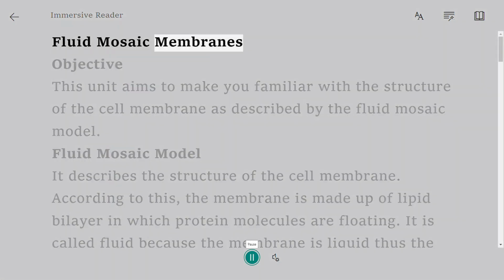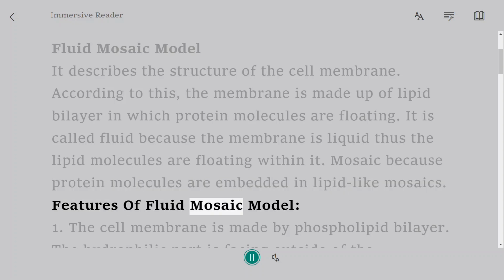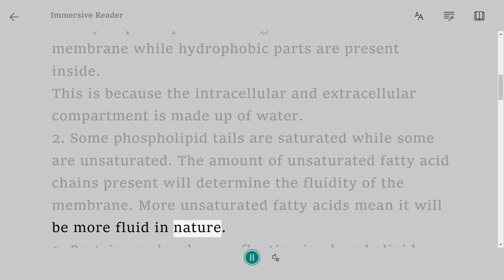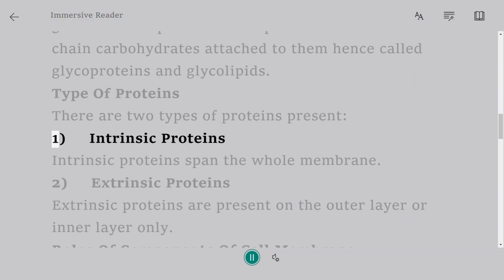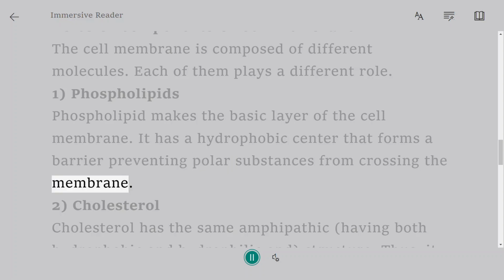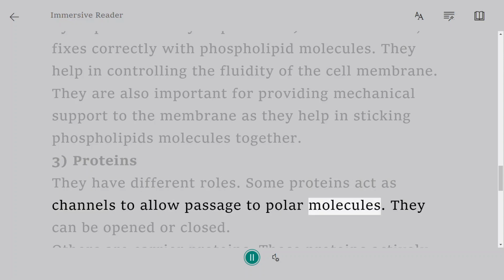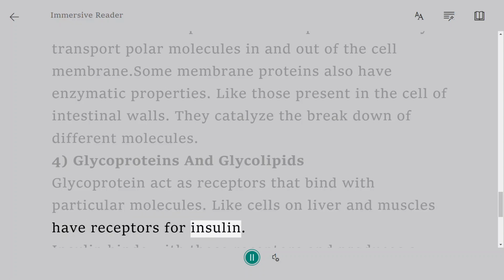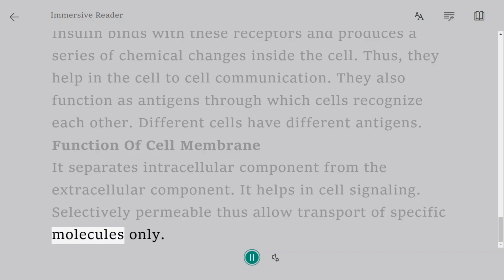Fluid Mosaic Membranes | A Level Notes Biology 9700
Objective

This unit aims to make you familiar with the structure of the cell membrane as described by the fluid mosaic model.

It describes the structure of the cell membrane. According to this, the membrane is made up of lipid bilayer in which protein molecules are floating. It is called fluid because the membrane is liquid thus the lipid molecules are floating within it. Mosaic because protein molecules are embedded in lipid-like mosaics.

Features Of Fluid Mosaic Model:

1. The cell membrane is made by phospholipid bilayer. The hydrophilic part is facing outside of the membrane while hydrophobic parts are present inside.

This is because the intracellular and extracellular compartment is made up of water.

2. Some phospholipid tails are saturated while some are unsaturated. The amount of unsaturated fatty acid chains present will determine the fluidity of the membrane. More unsaturated fatty acids mean it will be more fluid in nature.

3. Proteins molecules are floating in phospholipid bilayer like icebergs. Although some of them are fixed like islands.

4. Cholesterol is also present in the phospholipid layer. It controls the fluidity of the cell membrane.

5. Most of the proteins and lipids also have short-chain carbohydrates attached to them hence called glycoproteins and glycolipids.

Type Of Proteins

There are two types of proteins present:

1)     Intrinsic Proteins

Intrinsic proteins span the whole membrane.

2)     Extrinsic Proteins

Extrinsic proteins are present on the outer layer or inner layer only.

Roles Of Components Of Cell Membrane

The cell membrane is composed of different molecules. Each of them plays a different role.

1) Phospholipids

Phospholipid makes the basic layer of the cell membrane. It has a hydrophobic center that forms a barrier preventing polar substances from crossing the membrane.

2) Cholesterol

Cholesterol has the same amphipathic (having both hydrophobic and hydrophilic end) structure. Thus, it fixes correctly with phospholipid molecules. They help in controlling the fluidity of the cell membrane. They are also important for providing mechanical support to the membrane as they help in sticking phospholipids molecules together.

3) Proteins

They have different roles. Some proteins act as channels to allow passage to polar molecules. They can be opened or closed.

Others are carrier proteins. These proteins actively transport polar molecules in and out of the cell membrane.Some membrane proteins also have enzymatic properties. Like those present in the cell of intestinal walls. They catalyze the break down of different molecules.

4) Glycoproteins And Glycolipids

Glycoprotein act as receptors that bind with particular molecules. Like cells on liver and muscles have receptors for insulin.

Insulin binds with these receptors and produces a series of chemical changes inside the cell. Thus, they help in the cell to cell communication. They also function as antigens through which cells recognize each other. Different cells have different antigens.

Function Of Cell Membrane

It separates intracellular component from the extracellular component. It helps in cell signaling. Selectively permeable thus allow transport of specific molecules only.